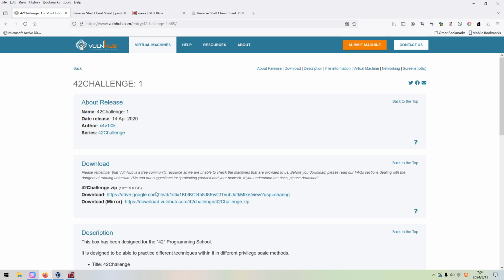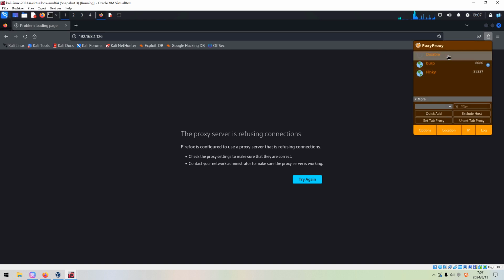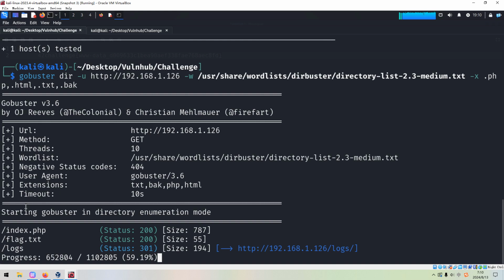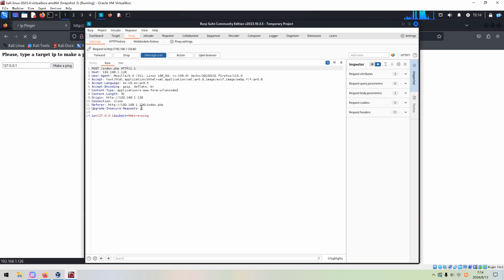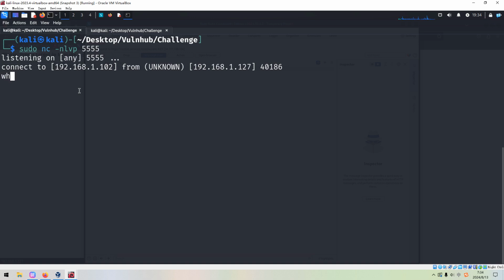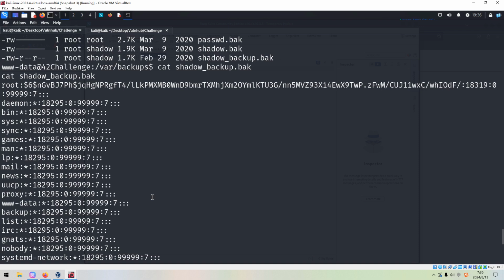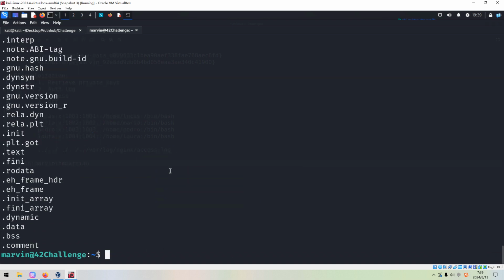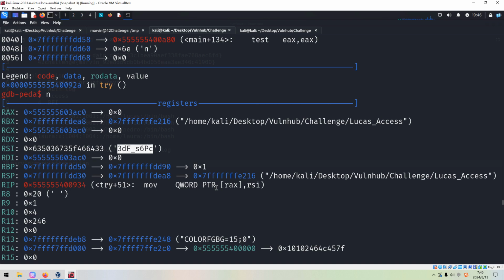Cyber Security | Ethical Hacking | Penetration Test | CTF | Walkthrough | 42Challenge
Virtual Machine Name:  42Challenge: 1

Tips:
1. I think this is very very good machine, although it will take you a bit long time to complete. The machine involves so many important techniques: command injection, local file inclusion, hash decryption, privilege escalation.
2. One very weird thins was: I failed to retrieve complete string(it is password) when I recorded the video. I used the same way to retrieve correct password when I did the machine the first time. I could not figured out the reason.
3. I hope you can like it.